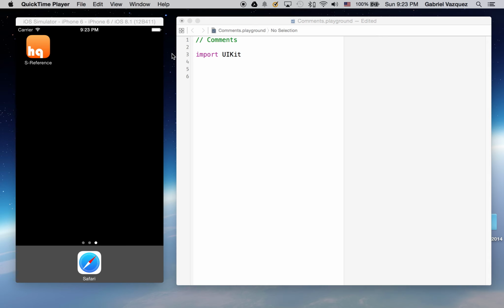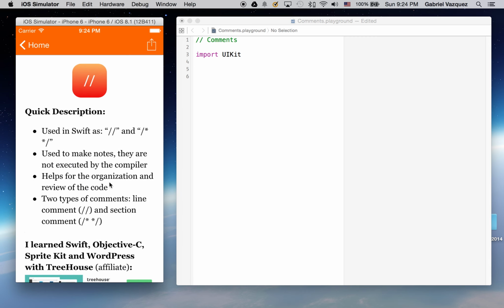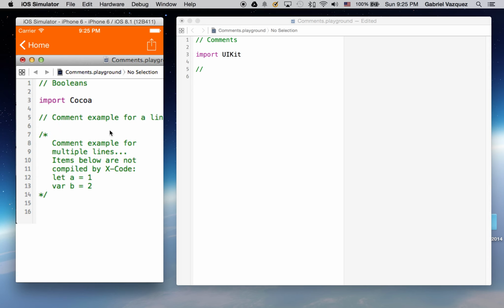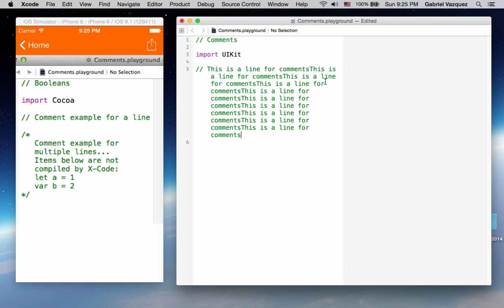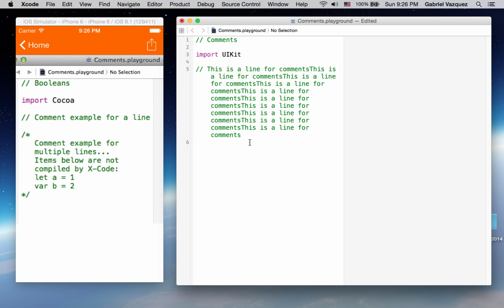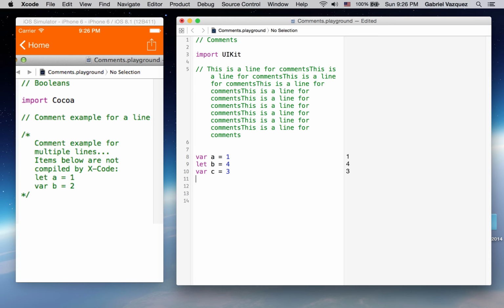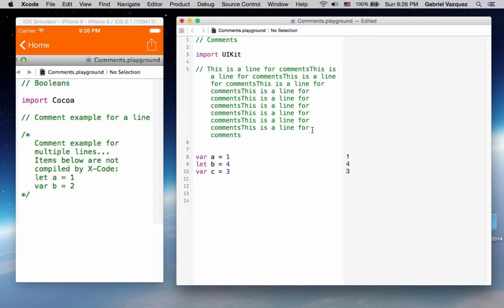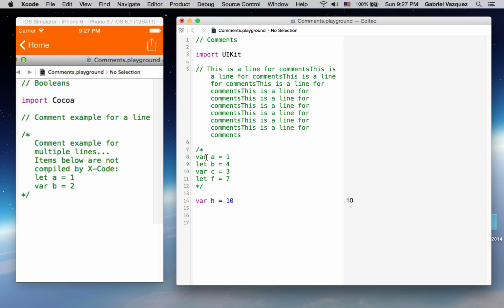comments (Swift Programming Language Reference)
Swift Reference App for iOS: Comments
This Swift Programming Language App will provide the greatest items to be used to program Apple iOS and OSX apps.